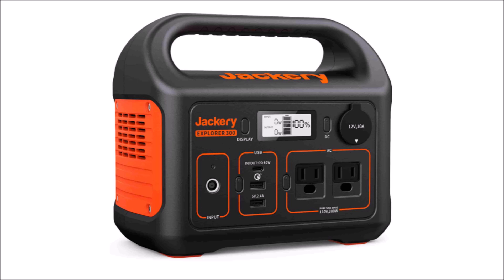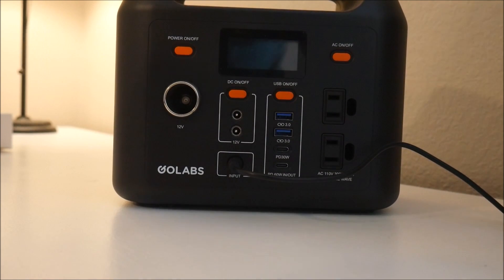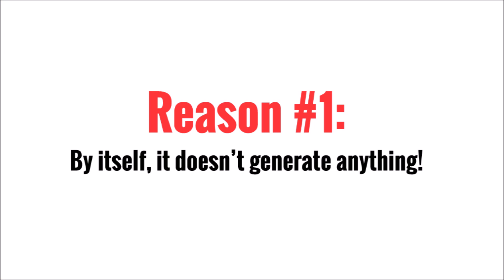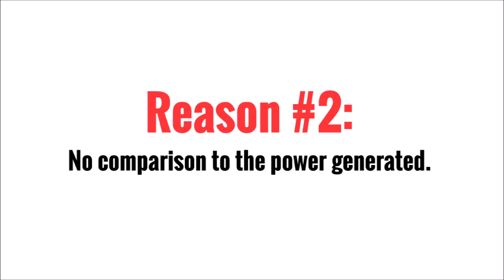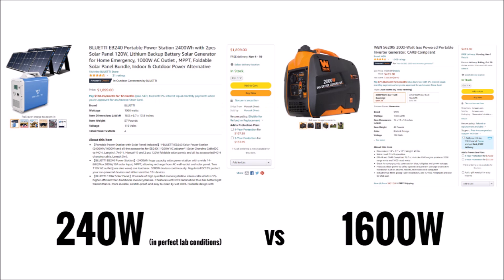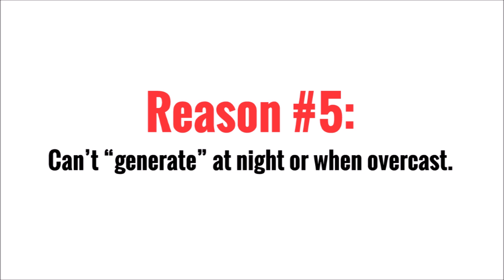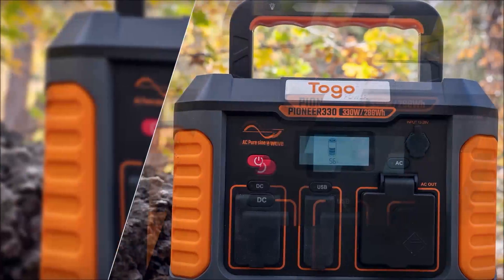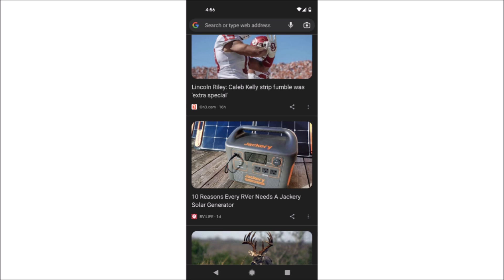Stop Calling Portable Power Stations Generators! Lithium Power Packs Don't Generate Power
Please, for the love of everything holy, STOP calling portable power stations generators! They don't generate anything, they aren't comparable to a gas or diesel generator, and 90% or more of them are not sold with a solar panel or true means of making power. These are awesome devices that have their own advantages that we should celebrate and not confuse the average Joe with a very common name that doesn't translate.